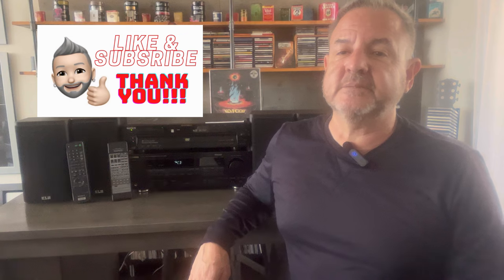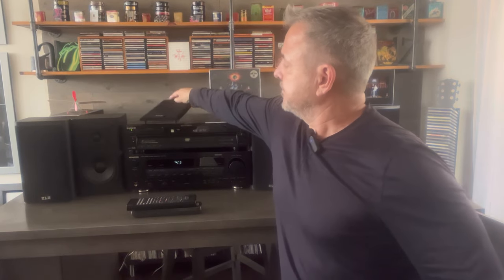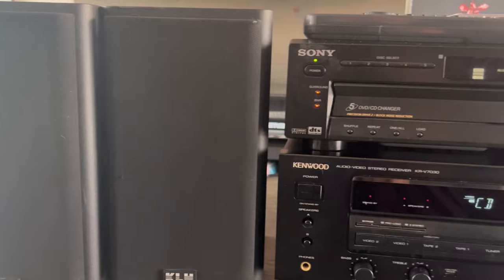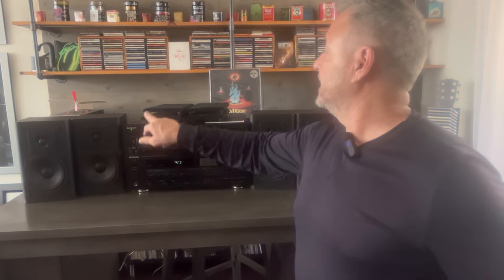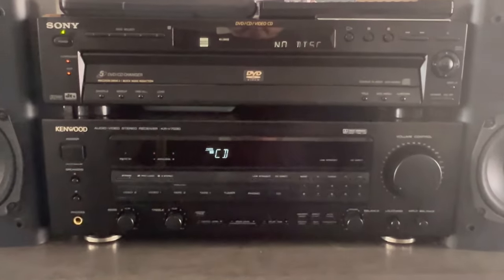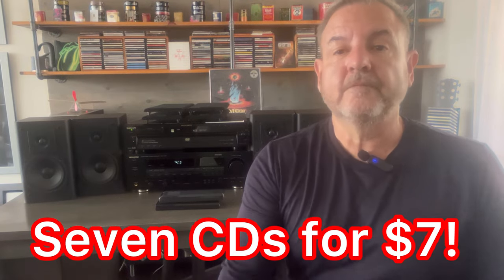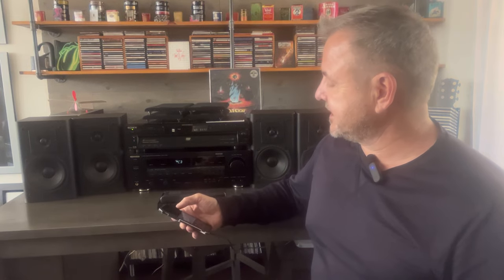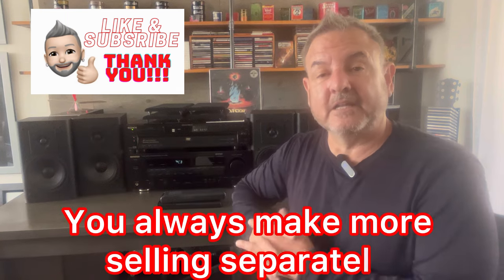Receiver, CD changer, KHL SPEAKERS & CDS under $50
Another cool score this week of Home audio and music. You won’t be disappointed with these great finds!